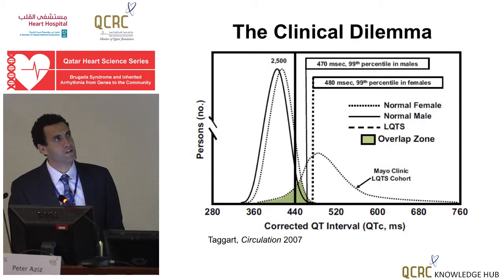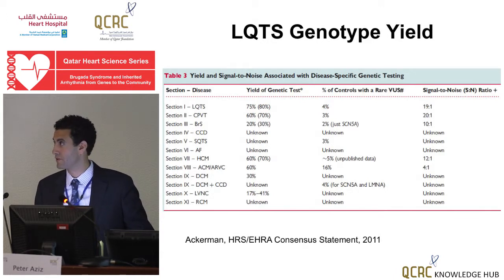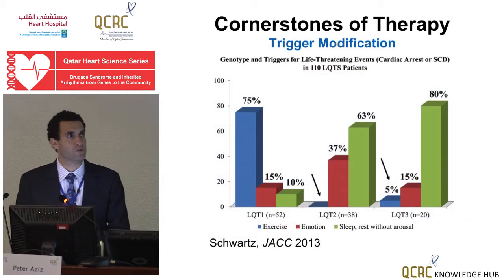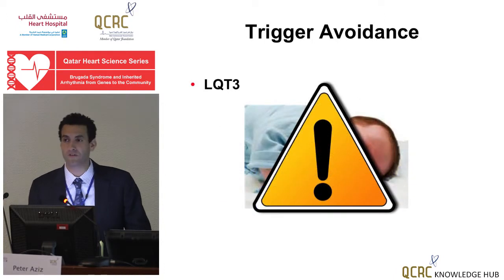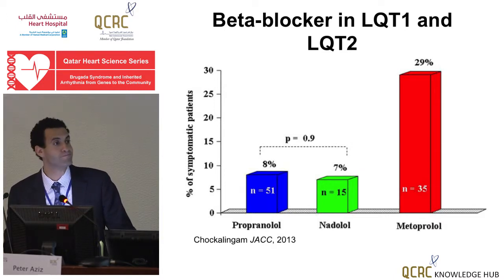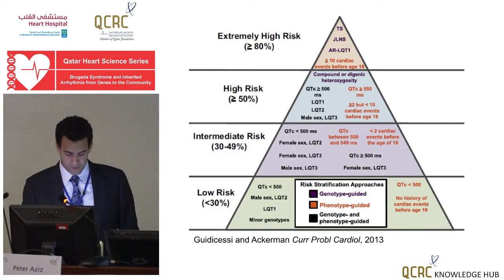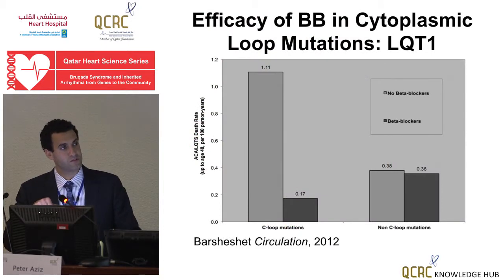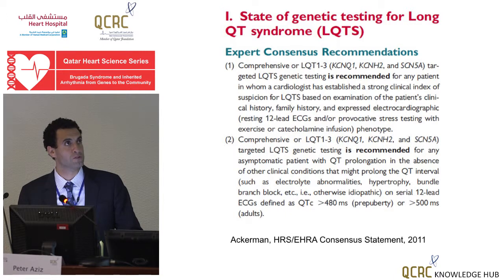Peter Aziz - Is Genetic Analysis of Long QT Essential for Management?